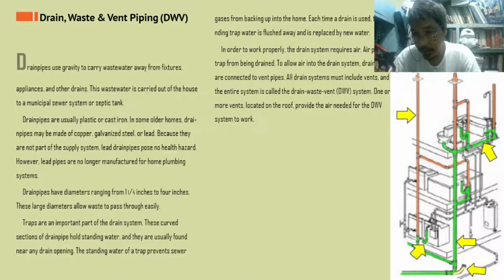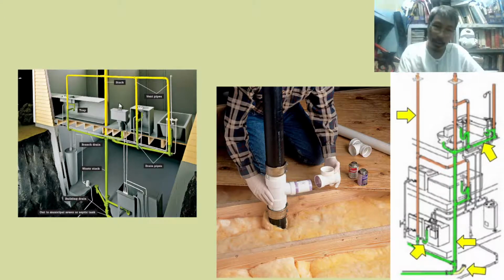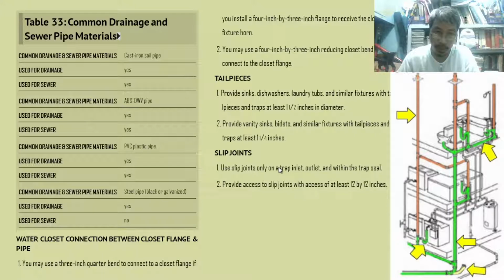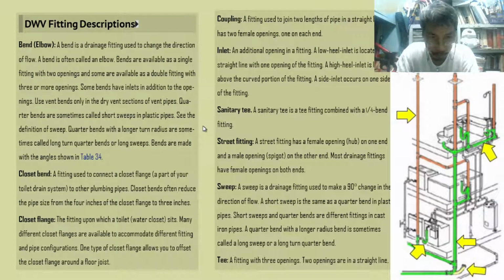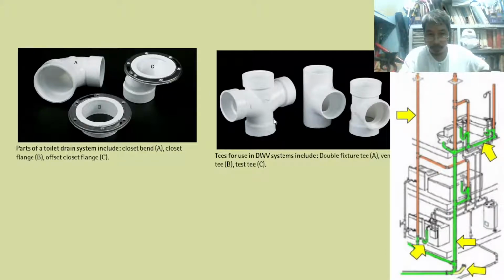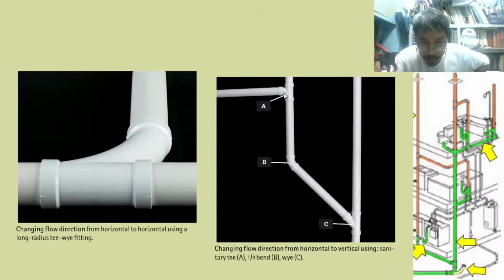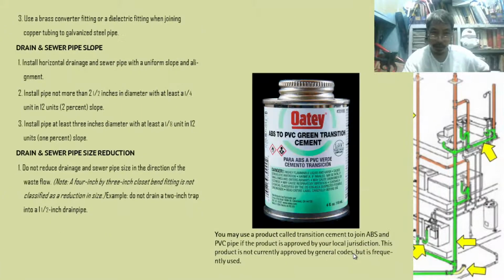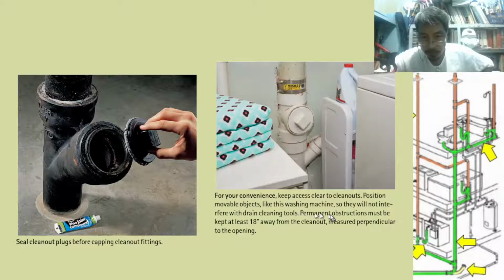[ LIVE CED2 Lecture 07 ] DrAP Zantua DWV System Talks + ENGINEERING Analysis & Design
Professor's Profile:
Professional Organizations:
   PTU Japan
   PIIE
   PSIM
   IIEE
   PICE
   PSPE
   PSME
   PAGE
   RIPbE
   RIPdE